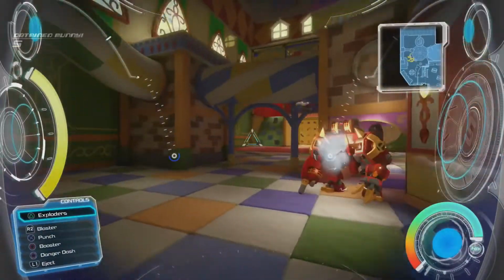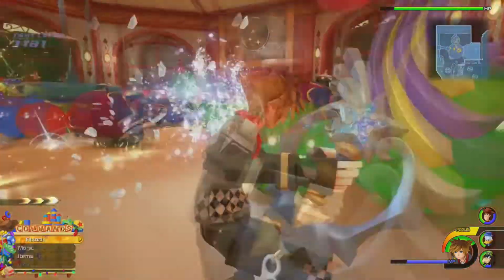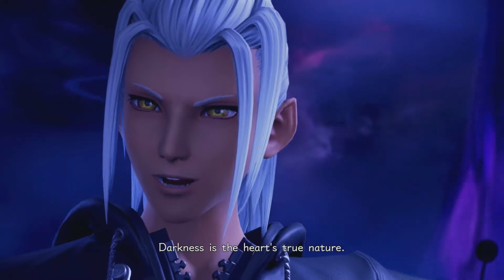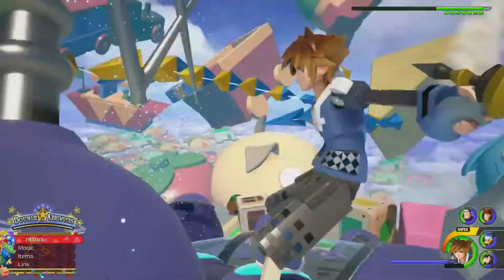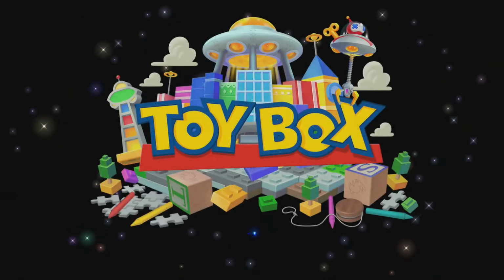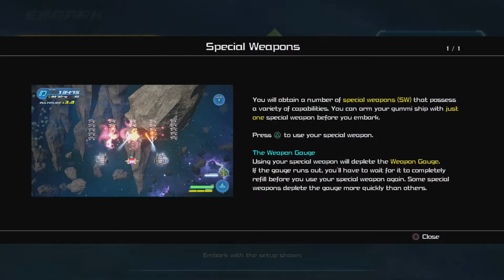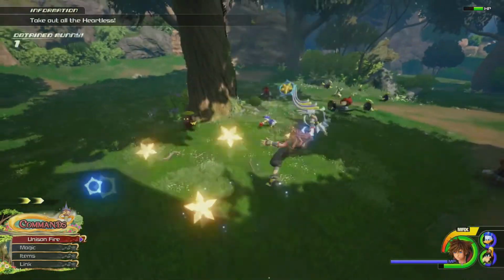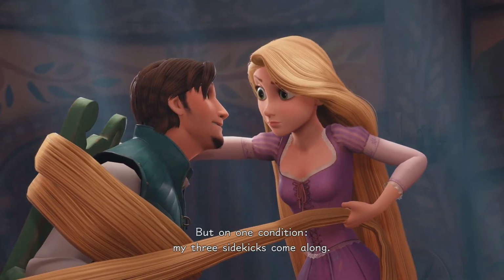A Friend In Me - [7] - Kingdom Hearts 3 [BLIND]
We finish up the Toy Box, helping out Buzz, and get tangled up in a new world!